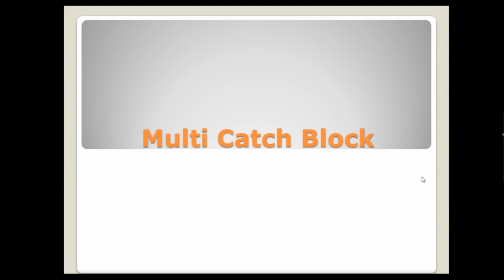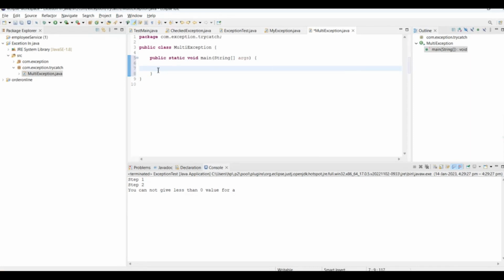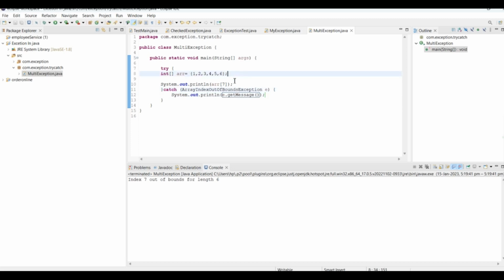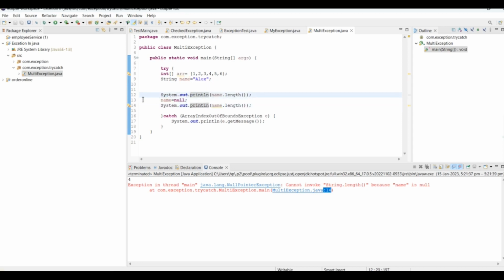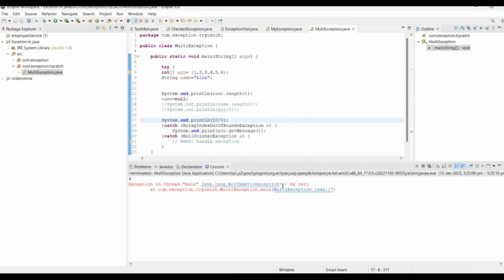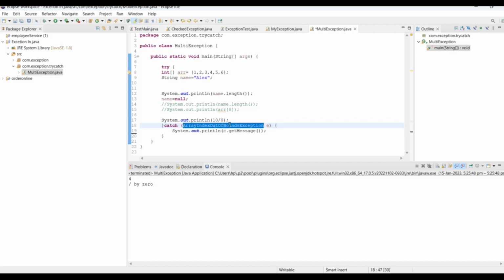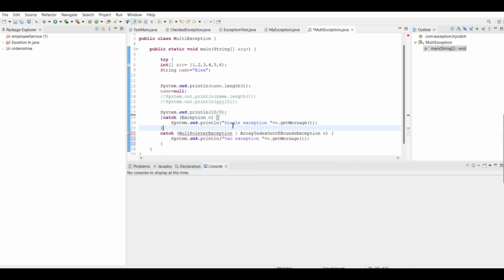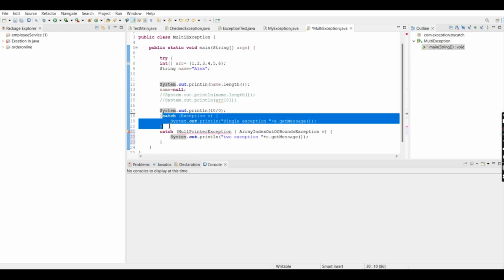Multi Catch Block | Try with Multi Catch Block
Multi Catch Block, Try with Multi Catch Block. Handle exception with multi catch block. How we can handle exception in java with multiple catch block. ArrayIndexOutOfBoundException. Exception class in java